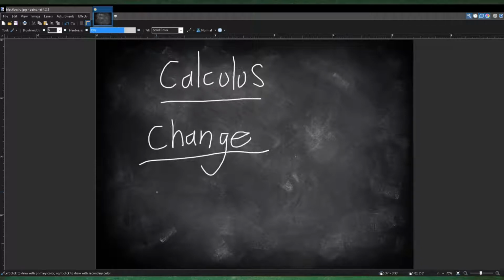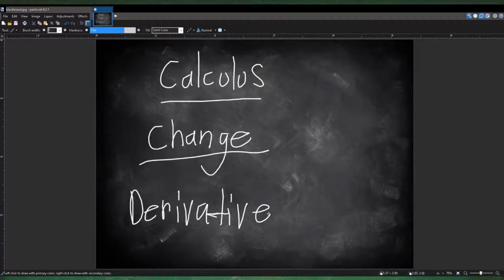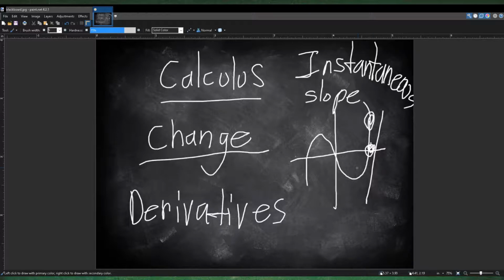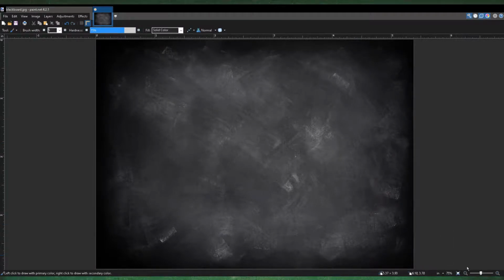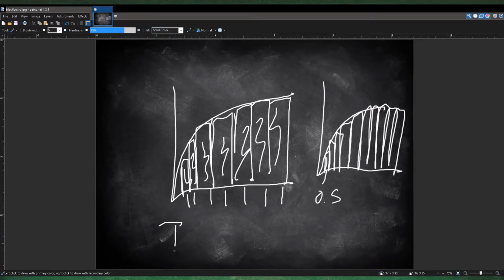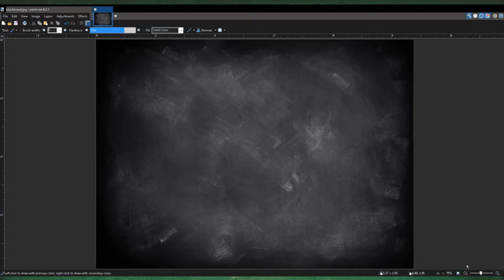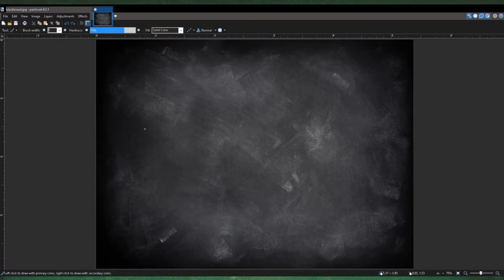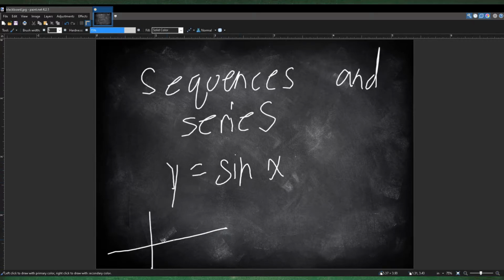Calculus: Chapter 1 Part 1: Introduction to Calculus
The Math Record is back with a new class on Calculus.

This video covers the introduction to Calculus, explaining what our class would be covering.

Content
Chapter 1: Introduction to Calculus
Chapter 2: Derivatives
Chapter 3: Integrals
Chapter 4: Sequences and Series

Production Schedule
At least twice per weekday if possible and twice on weekends.